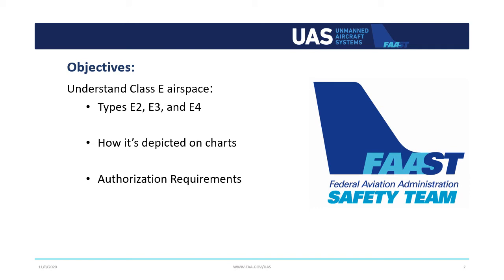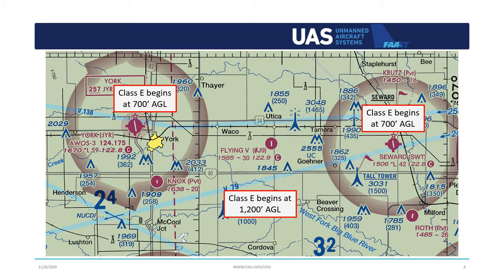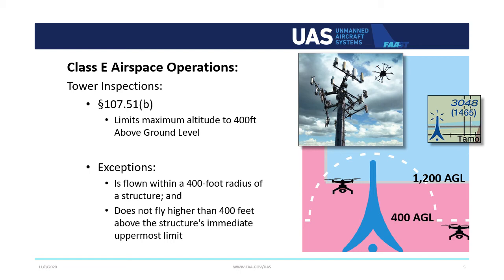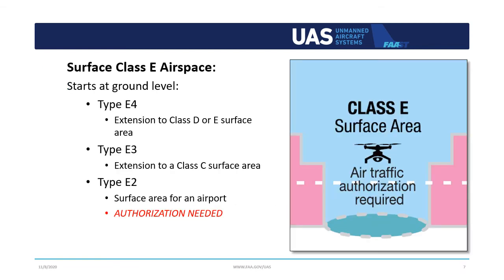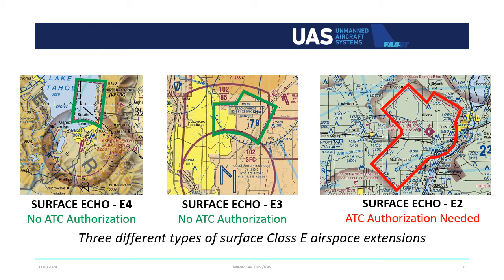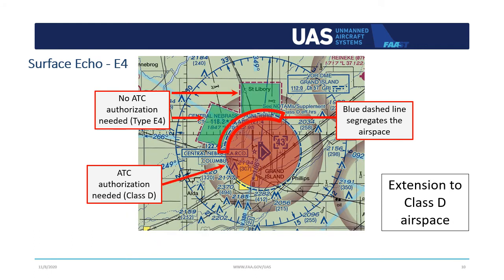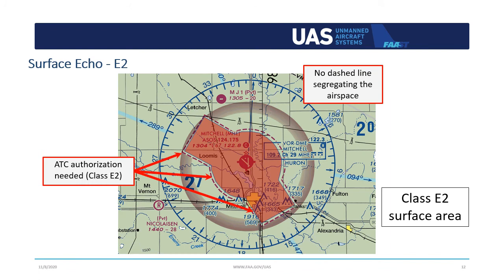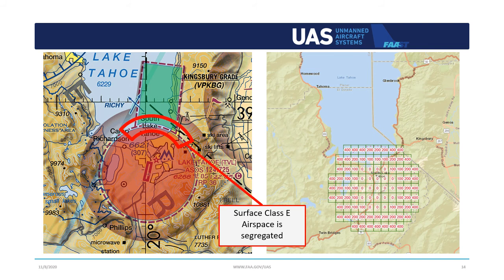Class E Airspace For Drones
An explanation of Class E Airspace.  Class E Airspace can be particularly confusing for drone pilots.  This short video will help explain how you can identify and utilize Class E Airspace.